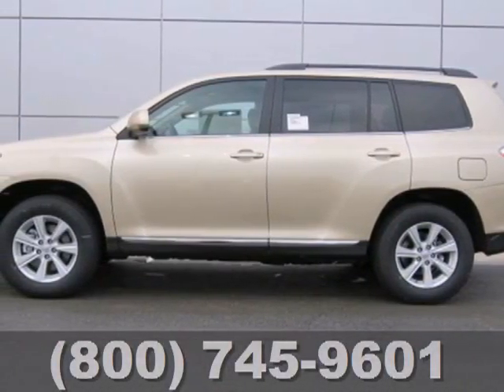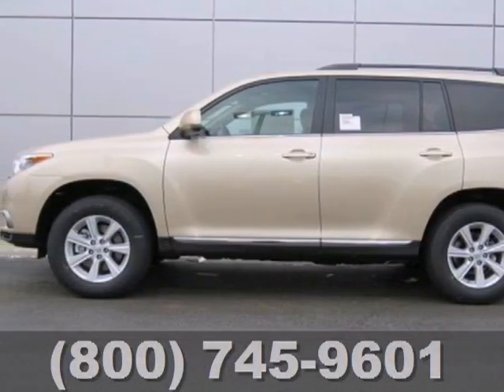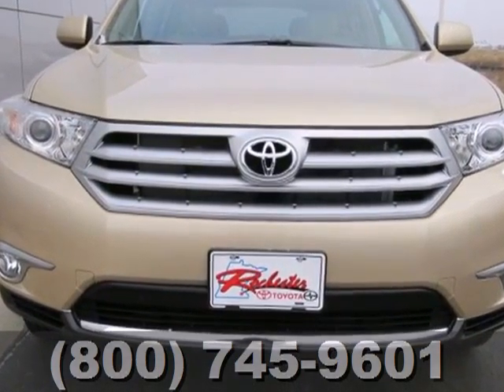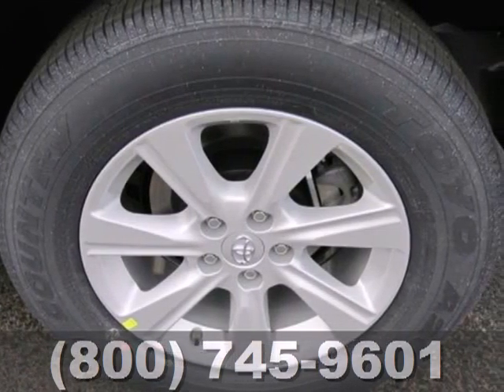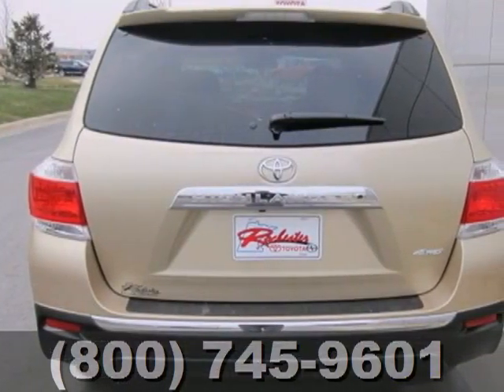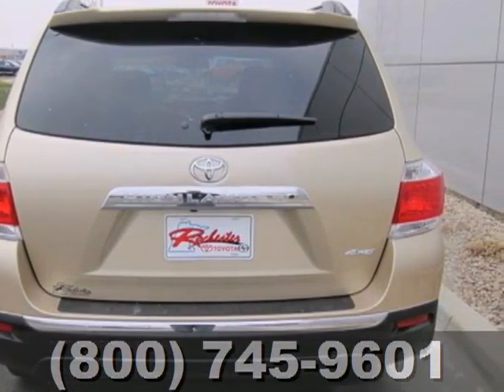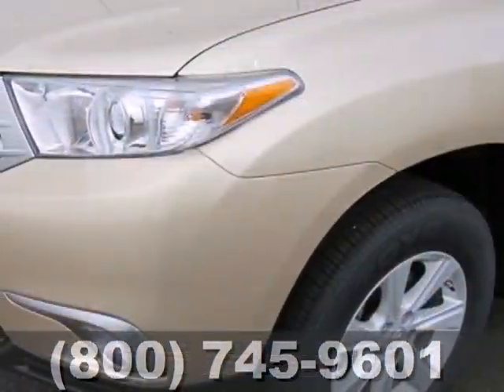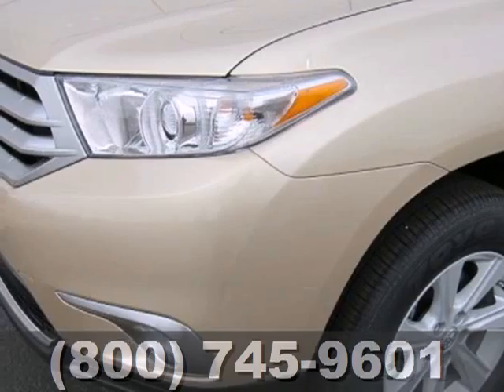2013 Toyota Highlander Rochester Minneapolis, MN S45573 - SOLD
SOLD - rochestertoyota.com SOLD - Call or visit for a test drive of this vehicle today! Transmission: 5-Speed A/T Color: Sandy Beach Metallic Interior: Sand Beige Stock #: S45573Rochester Toyota is the spot for new Toyota cars, hybrids and Toyota SUVs for the greater Twin Cities area. For years, Rochester Toyota has been the Toyota auto dealership of choice, serving surrounding communities like Minneapolis, St. Paul, Rochester, Faribault, Northfield, Winona, Owatonna, Eau Claire, and La Crosse. Stop in and let us help you find the perfect New, Used, or Certified Pre-Owned Vehicle for you!